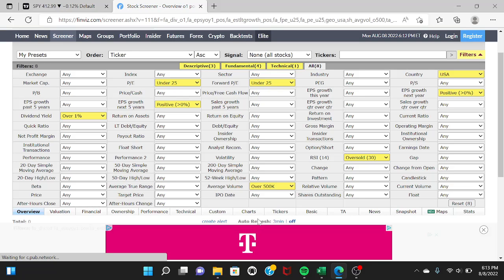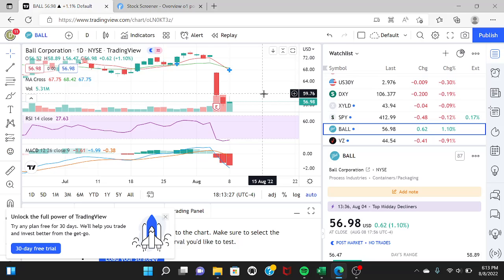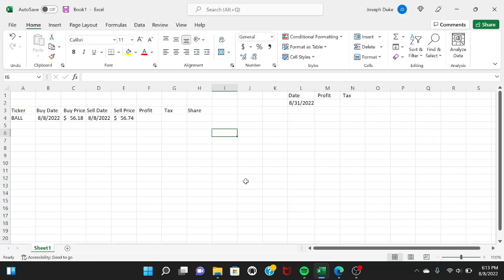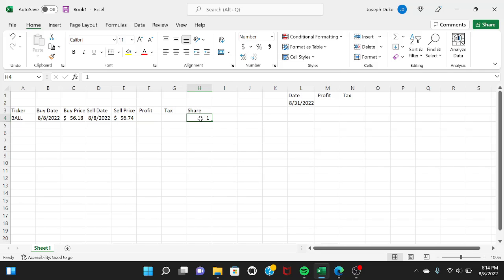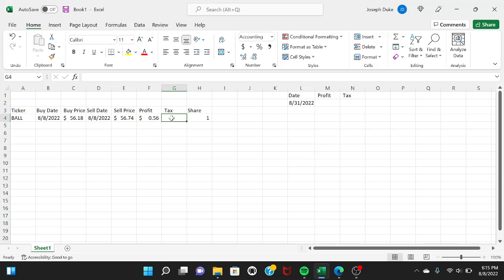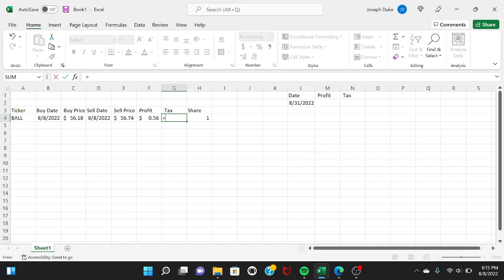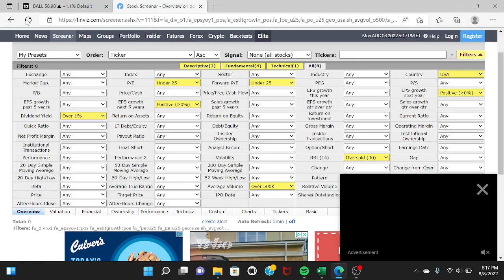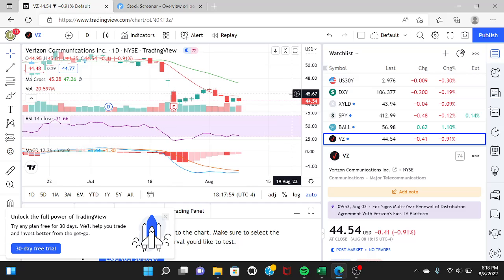Stock Market Recap 8/8/22 Intro To Data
Quick overview of the swing strategy and intro to record keeping.